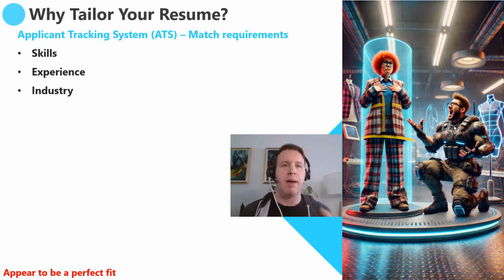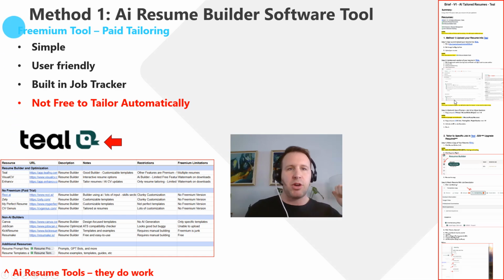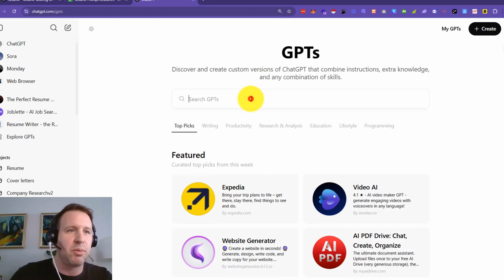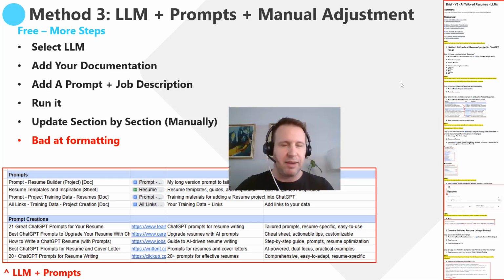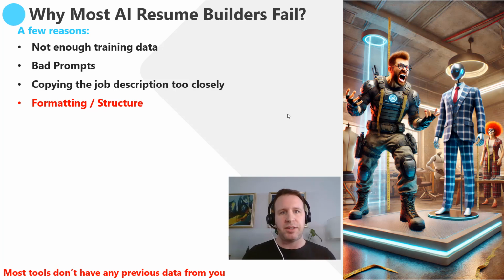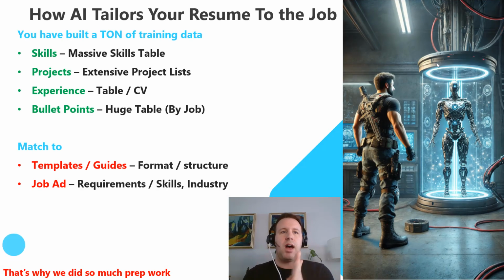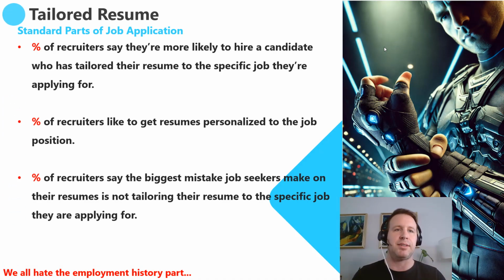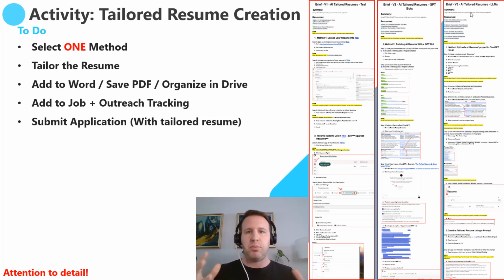AI Tailored Resumes - Get Hired Abroad - 5.4 - 3 Ways to Create Ai Generated Resumes [Lecture]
Learn three fast ways to tailor your resume using AI tools, prompts, and data inputs.

Skip the guesswork and match job descriptions like a pro.
This module explores three proven workflows—from resume software to GPT bots to full prompt systems—that help tailor resumes at scale.
With real examples, templates, and prompt libraries, you’ll customize faster, stand out more, and stay in full control.

⏭ Skips:
(00:00) Why tailored resumes matter for ATS and recruiters
(00:10) Overview of three AI tailoring methods
(01:02) Method 1 - Using Teal (resume builder software)
(01:47) Method 2 - Using ChatGPT bots with manual edits
(02:54) Where to find and test different GPT bots
(03:00) Method 3 - Custom prompts with manual LLM workflow
(04:03) Resume template examples and formatting notes
(04:29) Prompt libraries and community-shared tools
(05:03) Warning about bad prompts and result quality
(05:41) Peanut butter & jelly analogy for prompt clarity
(06:20) Summary of how AI tailors resumes
(07:08) Importance of blending resume templates and job data
(07:21) Recruiter stats: Why tailoring matters
(08:14) Wrap-up and choosing the best AI method for you

🔗 Resources:
📘 AI Tailored Resumes [PDF]

🎓 Top Key Takeaways:
⚫️ Tailoring your resume to the job description significantly increases interview chances
⚫️ Three fast AI-driven methods let you choose based on time, budget, or control
⚫️ Prompts matter—great input gets great output in any tool you use
⚫️ Tools like Teal are fast but cost; GPT bots offer flexibility with light editing
⚫️ Recruiters overwhelmingly prefer resumes customized to each job posting